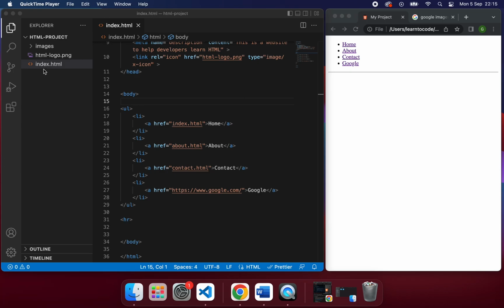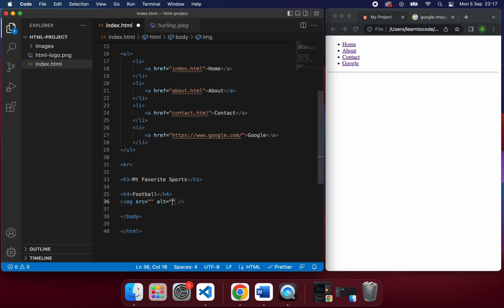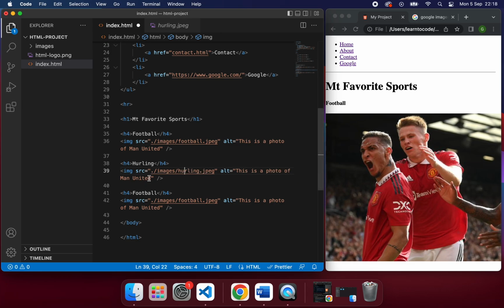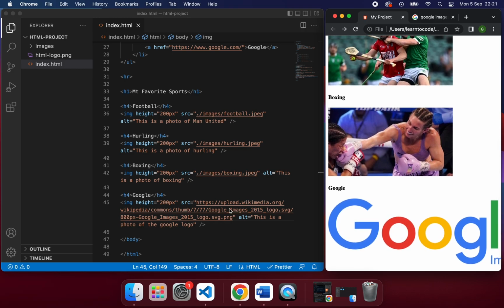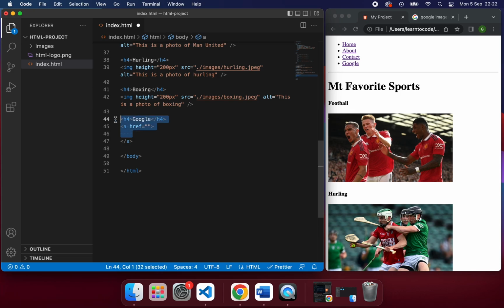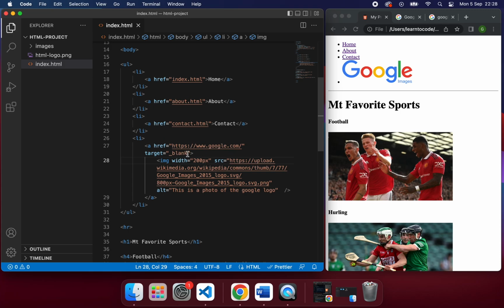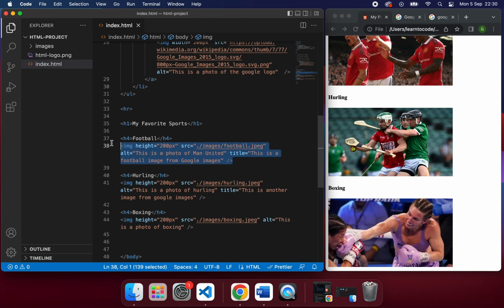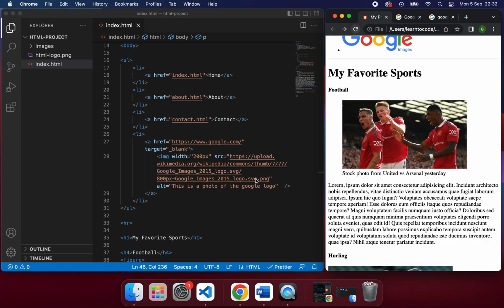HTML Tutorial for Beginners - Part 6 - Images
Learn To Code - Free HTML Tutorial for Beginners - Part 6 - Images
Free Programming Tutorial, Software Development Series on HTML, CSS, JavaScript, React, - Full Web Development Guide

Part 6 - Using Images in HTML